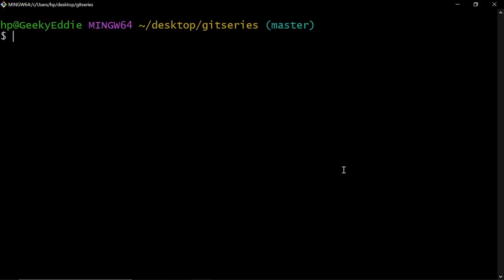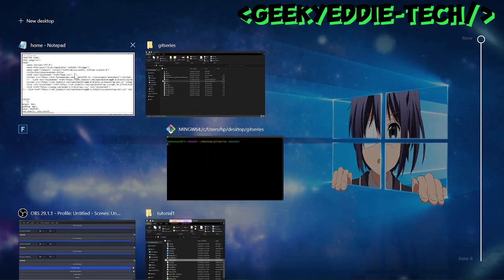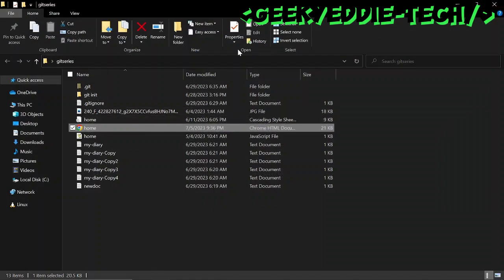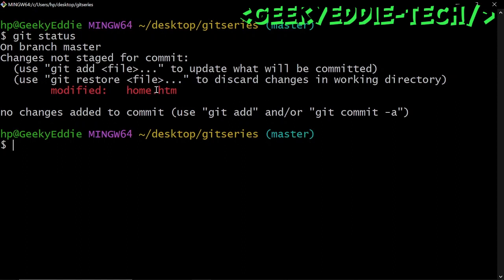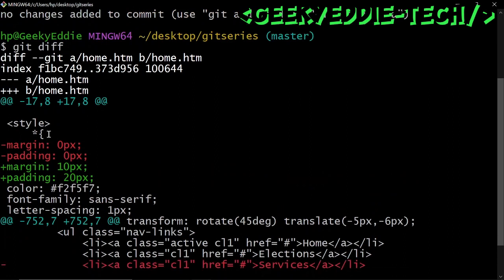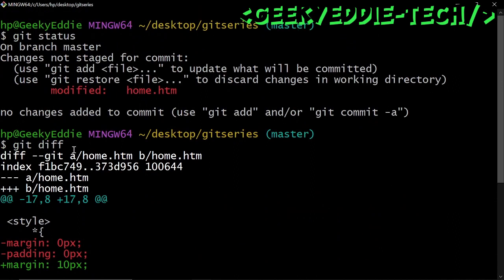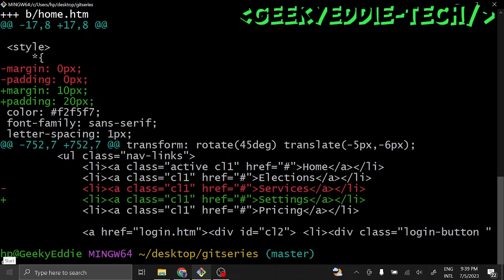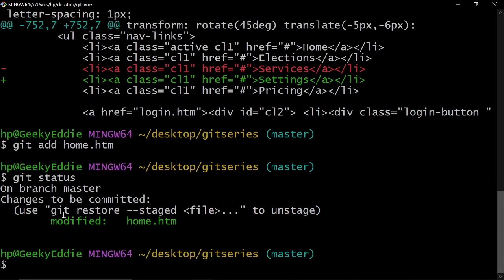How to modify files in Git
In this video, we will guide you through the various methods of modifying files in Git. You'll learn how to make changes to existing files, create new files, and delete files within your repository. We'll cover essential Git commands such as Git add, Git commit, and Git rm, which play a crucial role in the modification process.

You'll also discover techniques for managing file changes, including selectively staging specific changes, reverting files to previous versions, and resolving conflicts that may arise during collaborative development.

Additionally, we'll discuss best practices for committing file modifications, such as writing informative commit messages, maintaining logical and atomic commits, and incorporating proper version control strategies into your development workflow.

Throughout the video, practical examples and demonstrations will be provided to ensure a comprehensive understanding of modifying files in Git. By the end, you'll have the knowledge and skills to confidently modify files, track changes, and collaborate effectively using Git.

Chapters:
00:00 Modify files
04:41 Quiz time